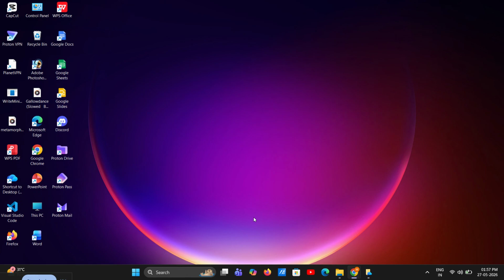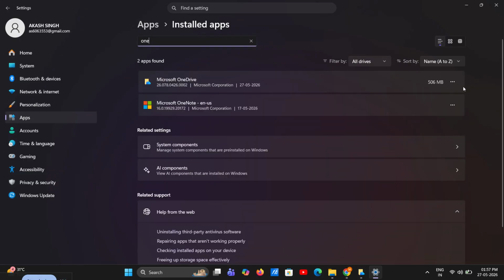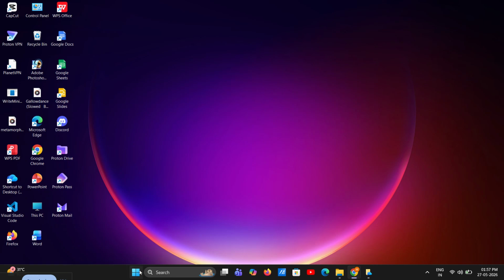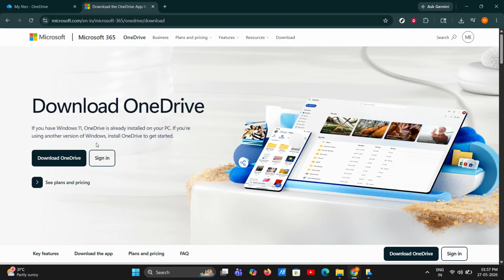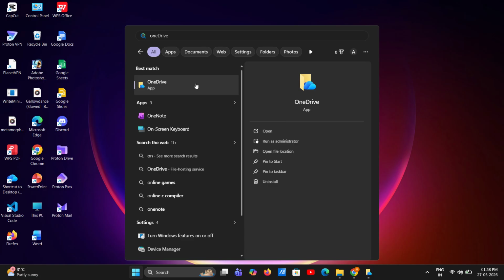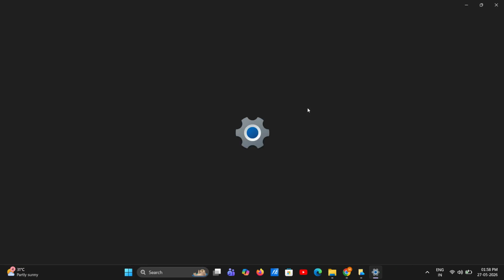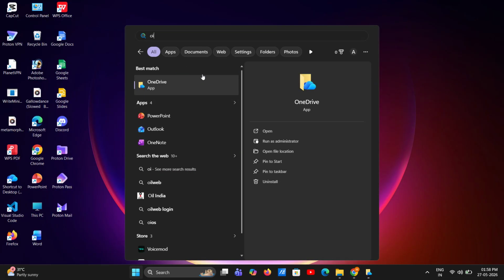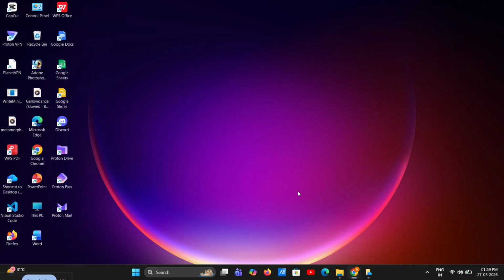How To Fix OneDrive.exe Entry Point Not Found (Easy Guide)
Learn how to fix the OneDrive.exe entry point not found error on Windows by uninstalling OneDrive, restarting your PC, reinstalling the latest version, and signing back in with your Microsoft account.
This quick guide helps resolve corrupted OneDrive files, outdated versions, and common Windows issues so OneDrive can work again properly.

🕚Timestamps:
00:00 Introduction
00:12 Why The OneDrive.exe Entry Point Not Found Error Happens
00:33 Open Windows Settings
00:44 Uninstall Microsoft OneDrive
01:08 Restart Your PC
01:18 Download The Latest OneDrive Installer
01:32 Reinstall OneDrive
01:49 Sign In With Your Microsoft Account
02:00 Additional Fix Tips

✍️What You'll Learn In This Video:
• How To Uninstall Microsoft OneDrive Safely
• How To Reinstall The Latest OneDrive Version
• How To Fix OneDrive.exe Entry Point Not Found On Windows
• How To Sign In And Restore OneDrive Sync
• How To Troubleshoot OneDrive Errors Caused By Corruption
• How To Refresh OneDrive After Windows Issues

💡Pro Tips:
• Always download OneDrive from the official Microsoft website.
• Restart your PC after uninstalling to clear leftover processes.
• Check for Windows updates if the error returns.
• Use the Start menu to open OneDrive after reinstalling.
• Remove old broken shortcuts if OneDrive opens normally again.